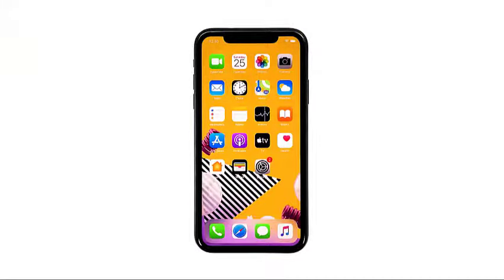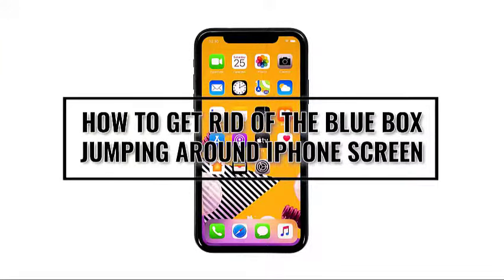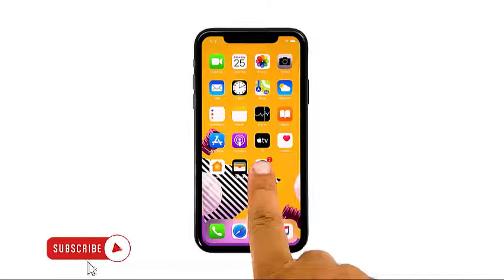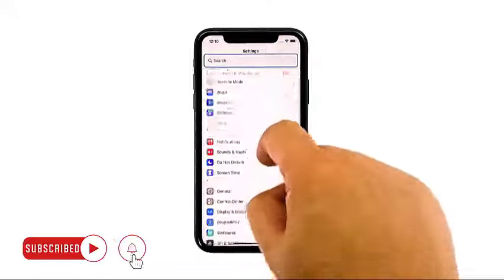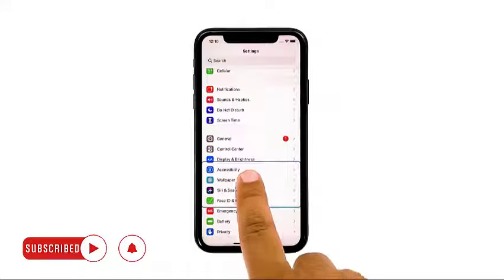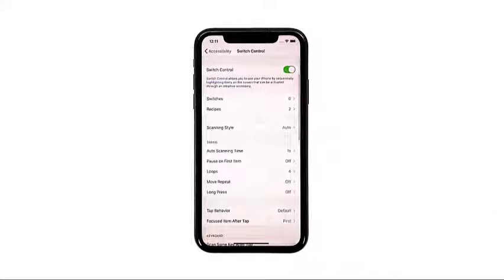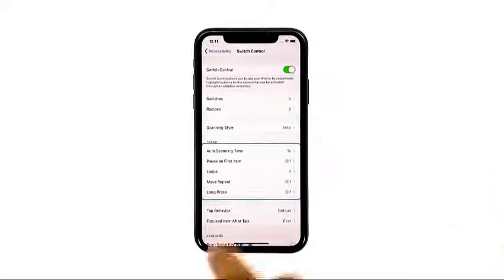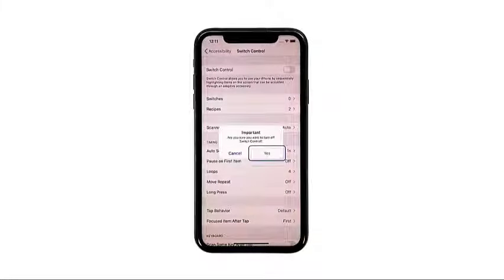How To Get Rid Of Blue Box Jumping Around iPhone Screen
In this video, I will show you how to get rid Of Blue Box that jumps around the iPhone Screen.

00:32 Get rid of Blue box jumping around the iPhone screen